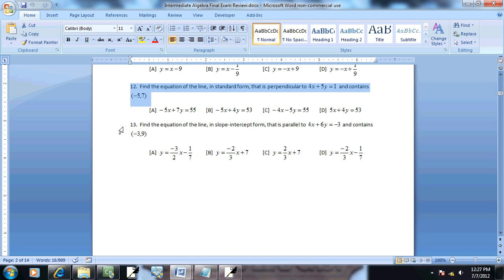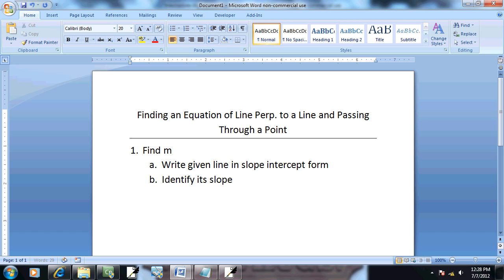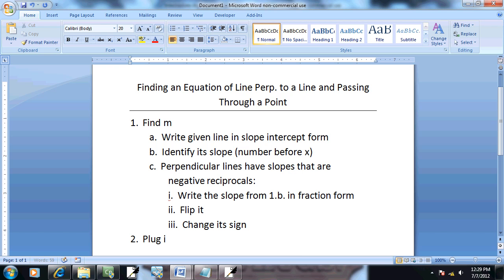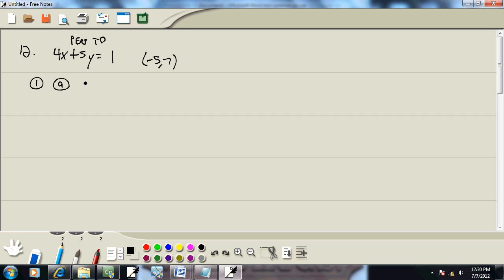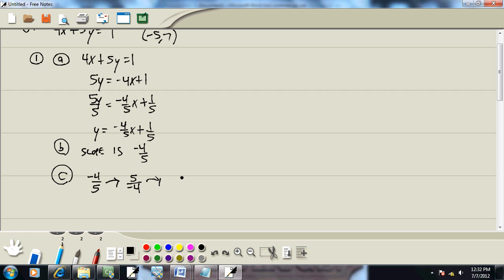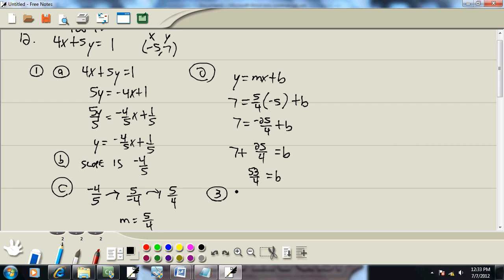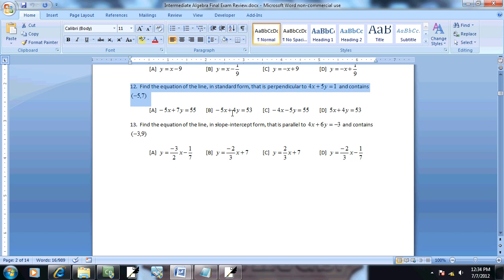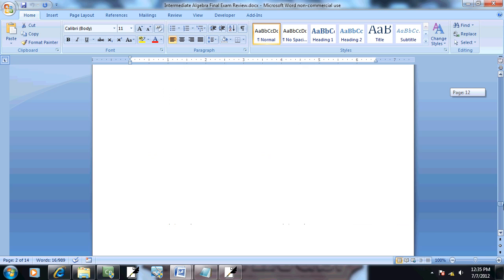Intermediate Algebra - Sample Final Exam - Problem 12